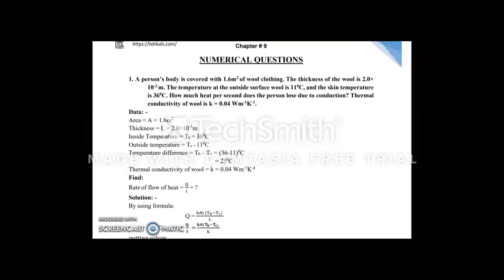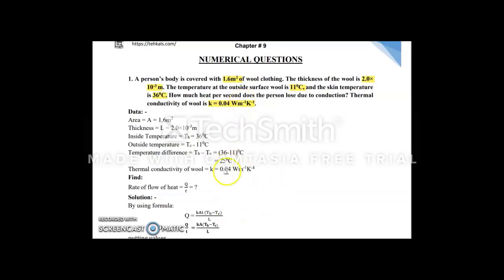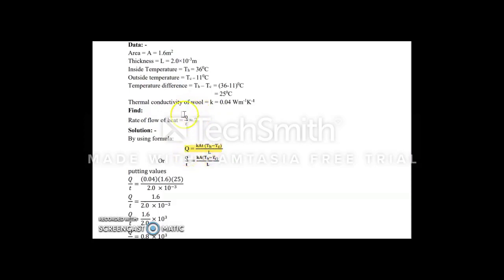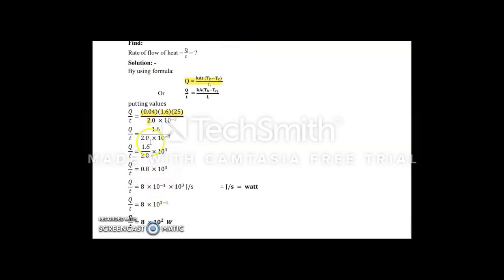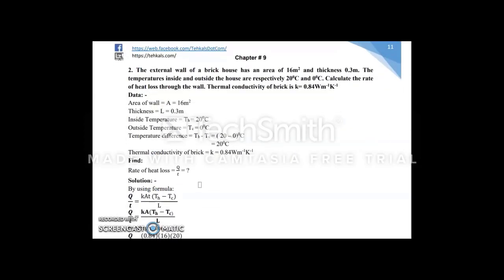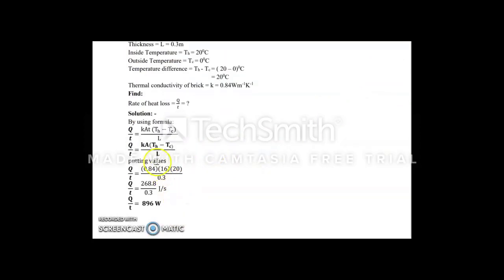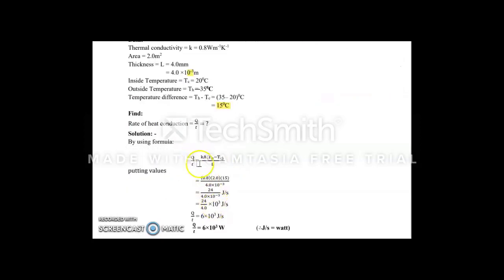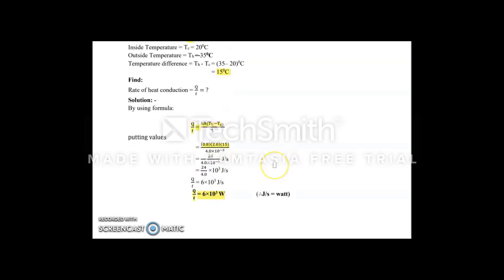Physics 9th, Chapter:9(Transfer of Heat) Numerical Questions#Learn Physics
Learn Physics easy concepts